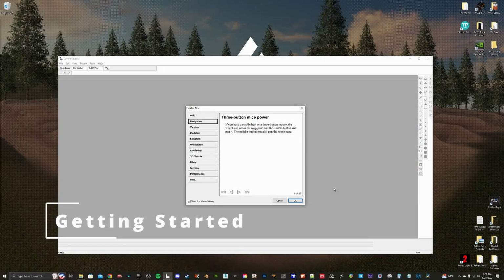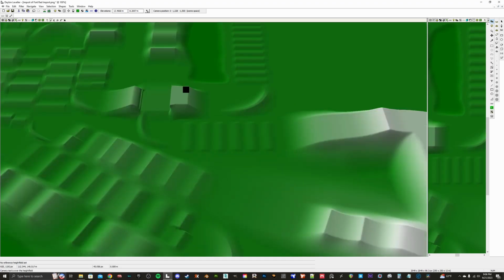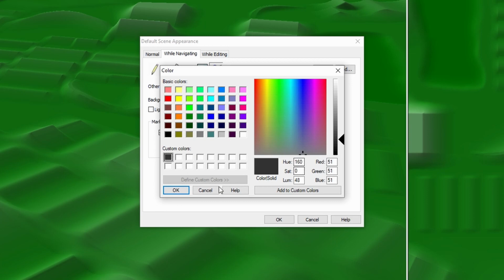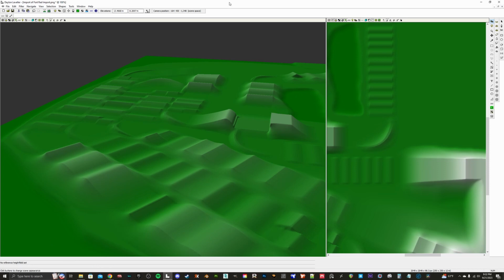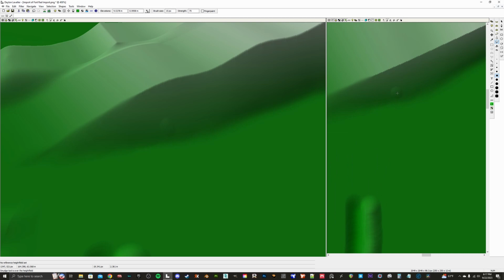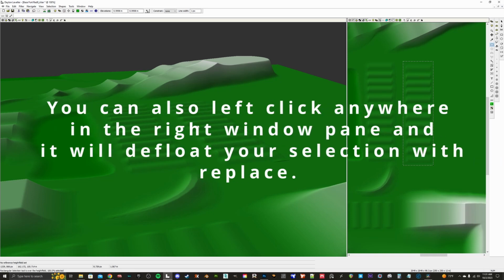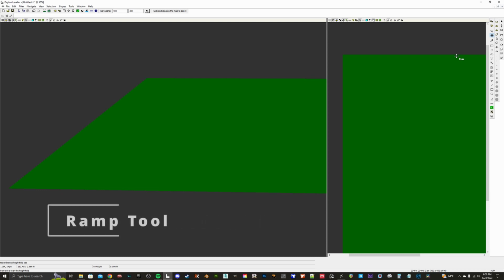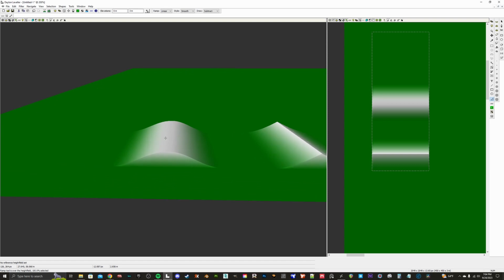Daylon Leveller Part 1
In Part 1 we go over basic settings and how to start a project for track making.

00:00 Intro
00:40 Getting Started
01:17 Import HM
02:00 New HM
02:30 Scale
04:15 Navigation
06:25 Default Scene Appearance
07:25 Map Pane Appearance
08:42 General Preferences
09:48 Advance Preferences
10:43 Brush tool settings
11:02 Tools/Brushes
14:48 Making Selections
19:18 Adding an overlay
21:21 Ramp tool